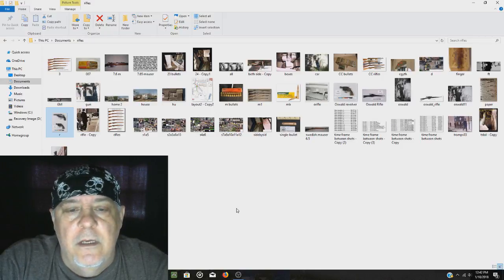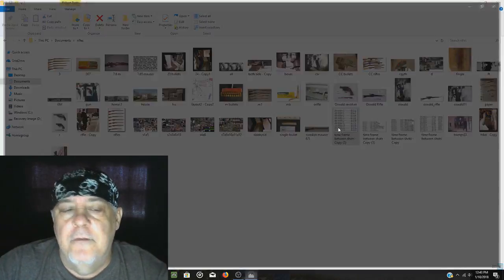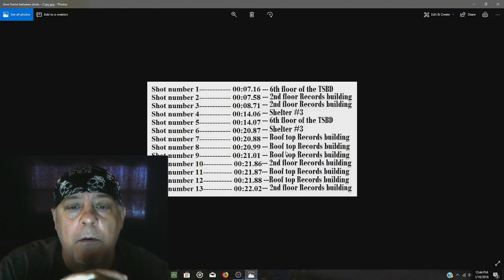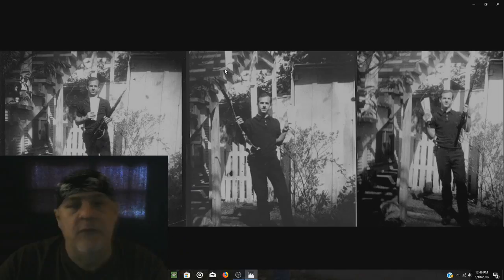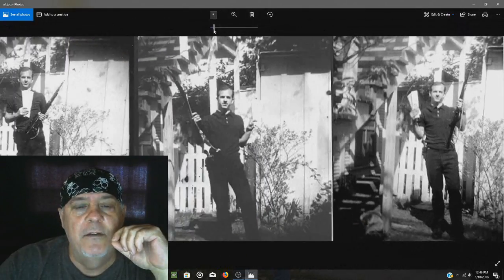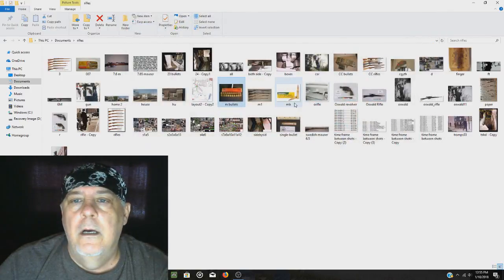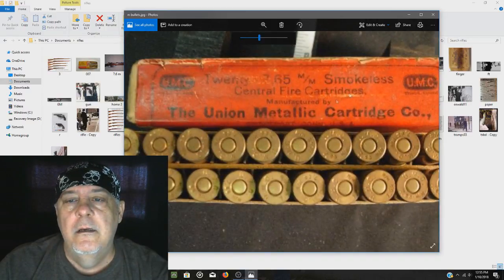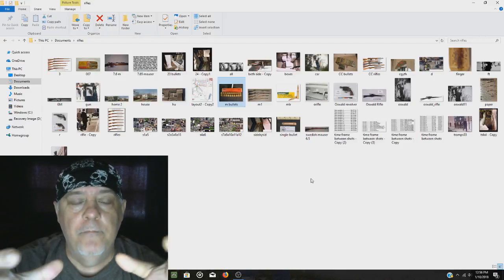Assassins Rifles (JFK)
Evidence of a Conspiracy